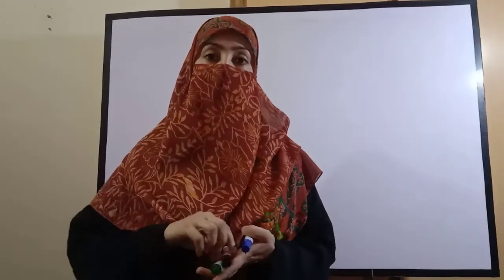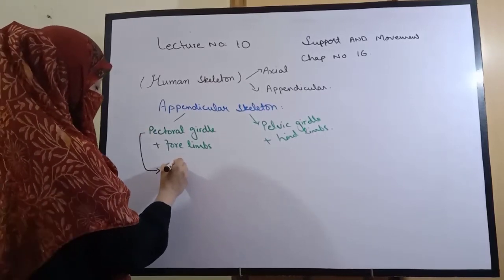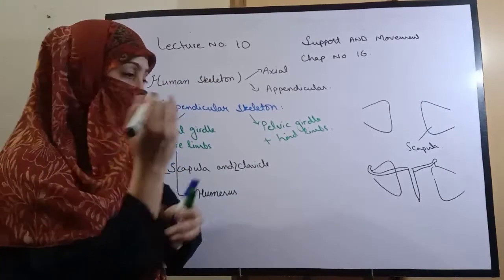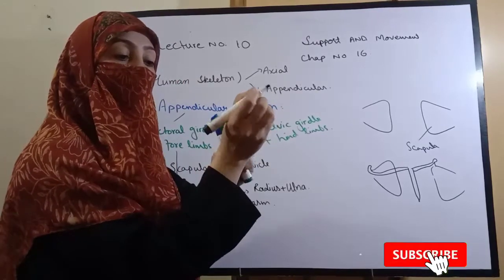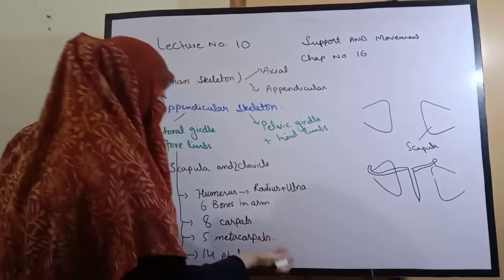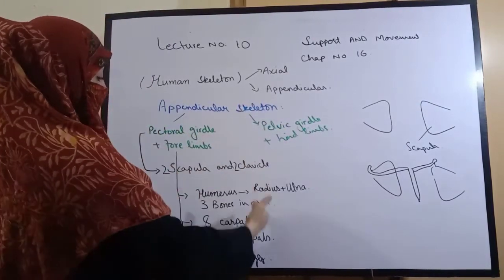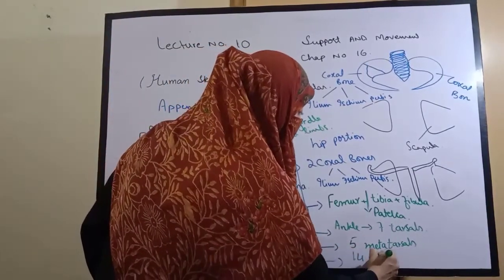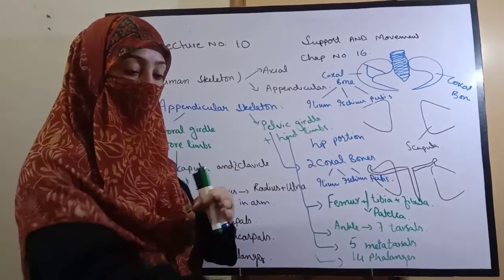Human skeleton (appendicular skeleton)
Students will be able to learn bones of appendicular skeleton which includes pectoral girdle and forelimbs as well as prlvic girdle and hind limbs.